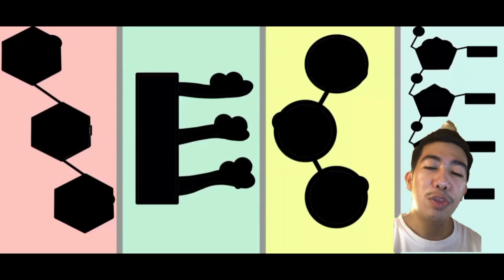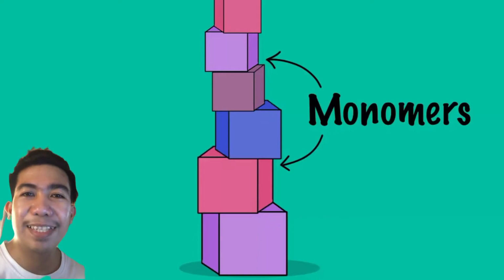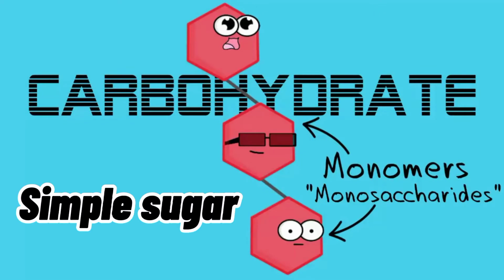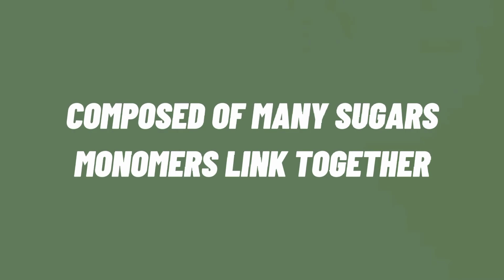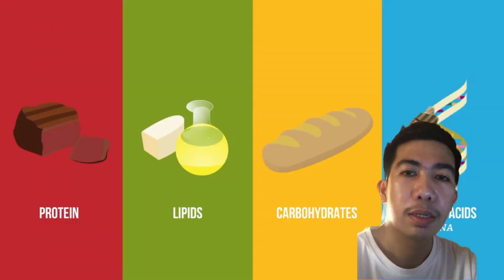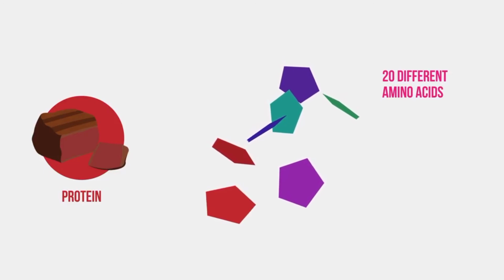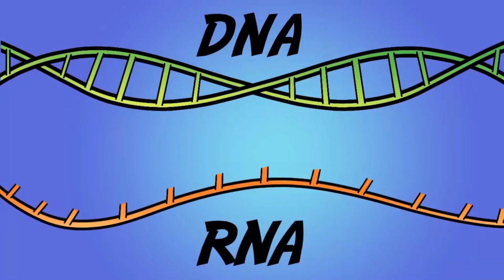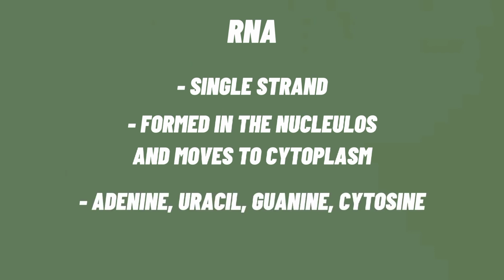MACROMOLECULES - BIOMOLECULES PROJECT BY JAYPEE PALMERO BSBIO 2A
FOUR MACROMOLECULES
1. CARBOHYDRATES
2. LIPIDS
3. PROTEINS
4. NUCLEIC ACID